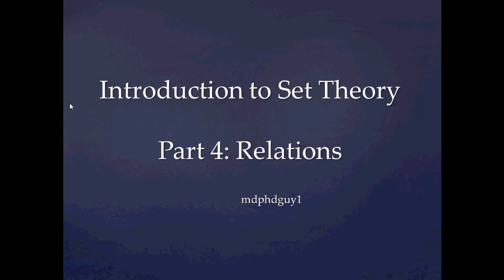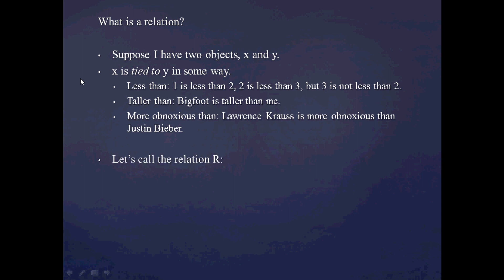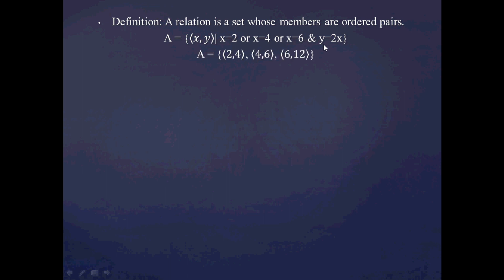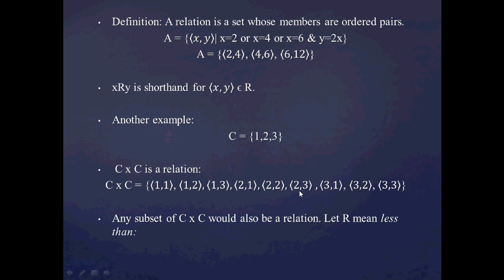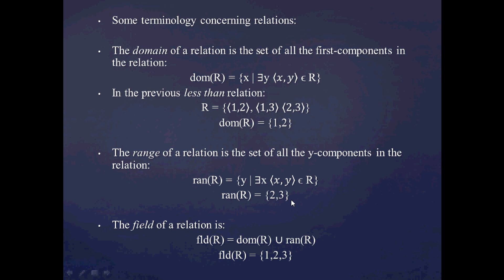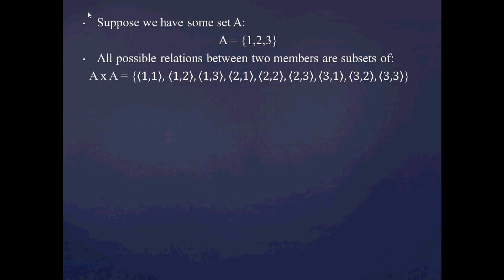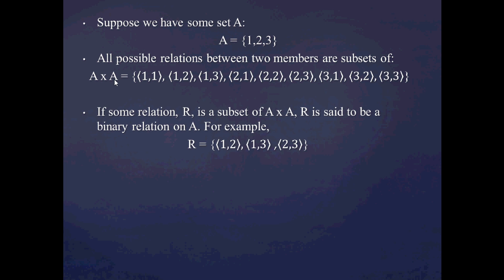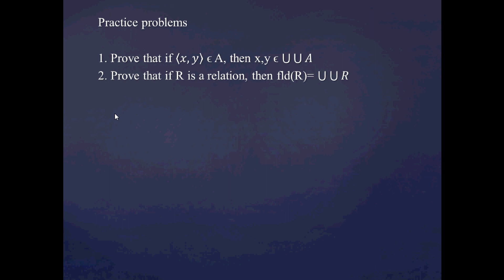Set Theory (Part 4): Relations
In this video, the notion of relation is discussed, using the interpretation of a Cartesian product as forming a grid between sets and a relation as any subset of points on this grid. This will be an important prerequisite for talking about functions and equivalence relations.